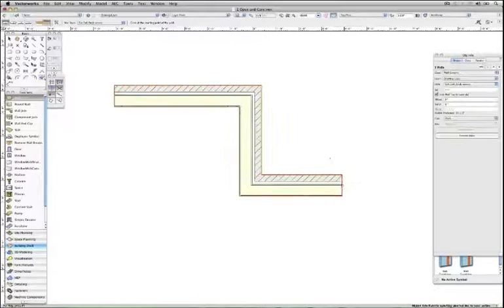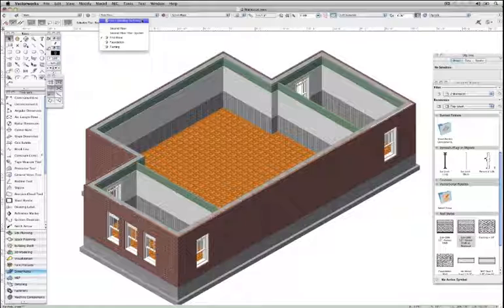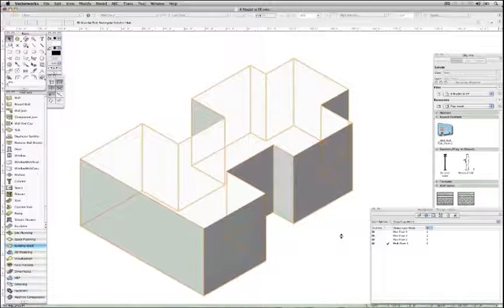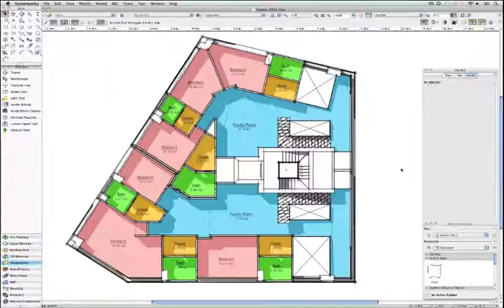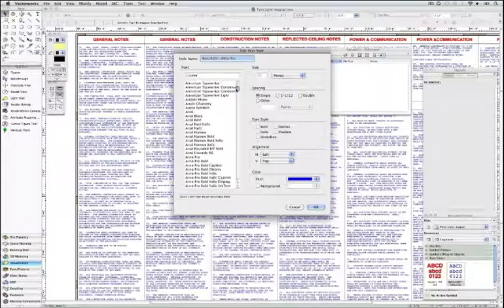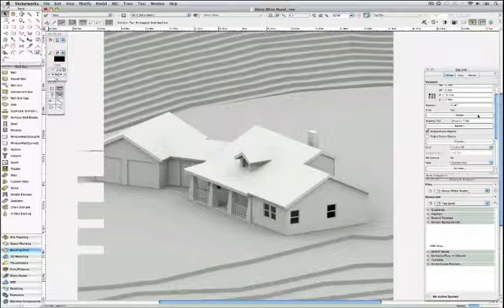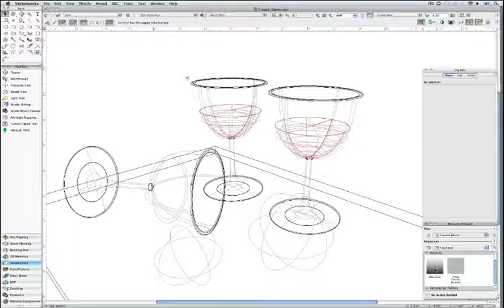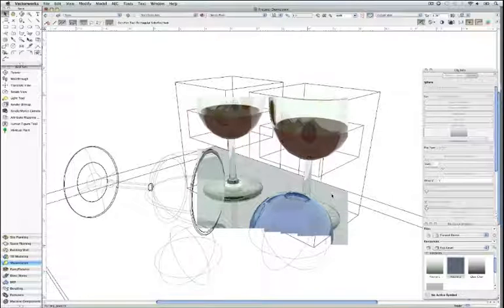Vectorworks 2011 Architect Tips & Tricks